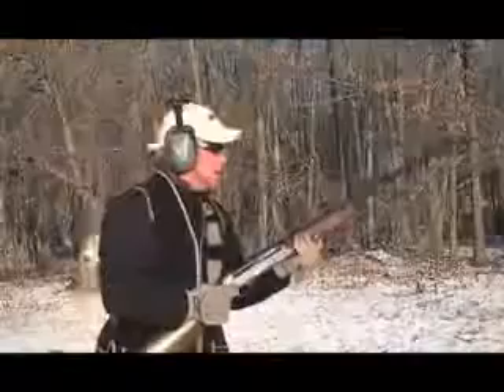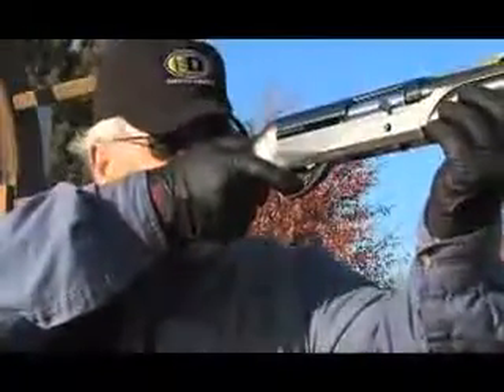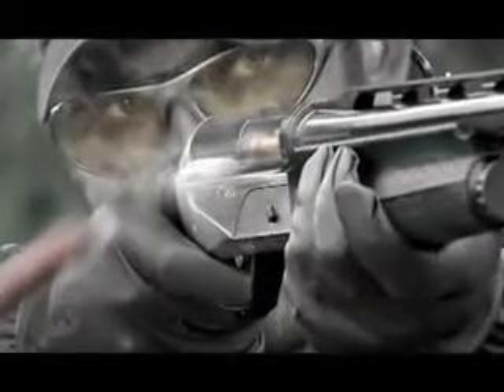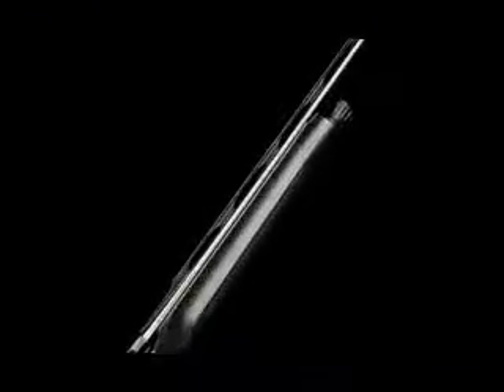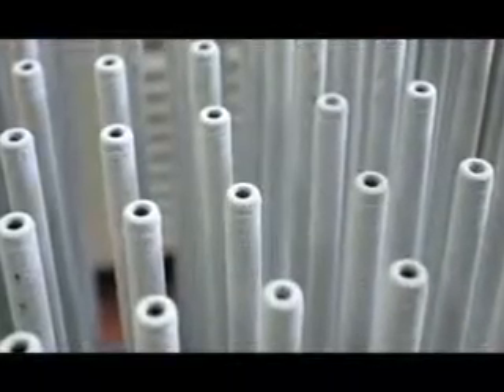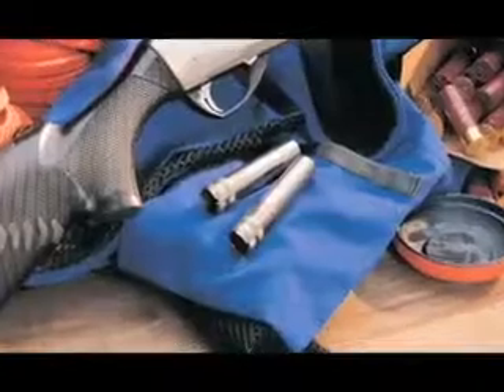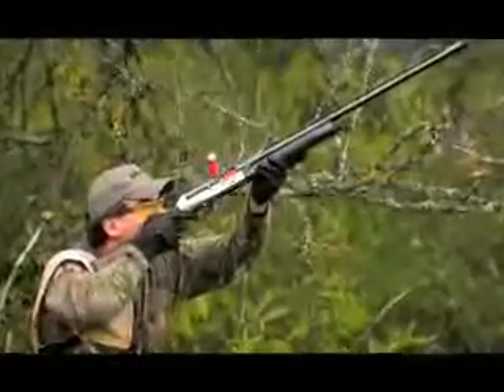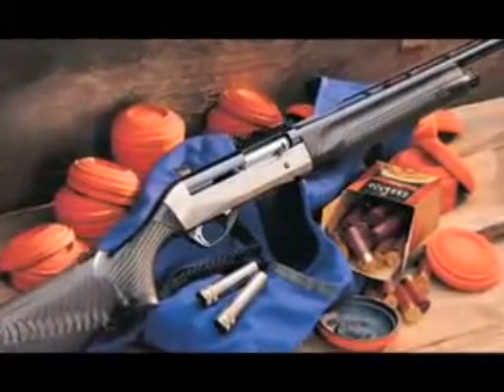Benelli Shotgun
Benelli the best automatic shotgun